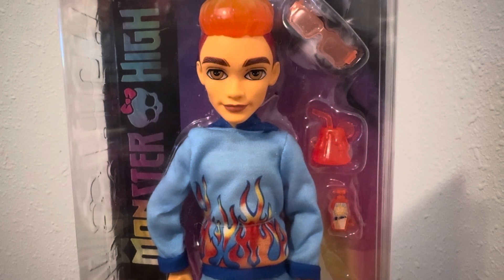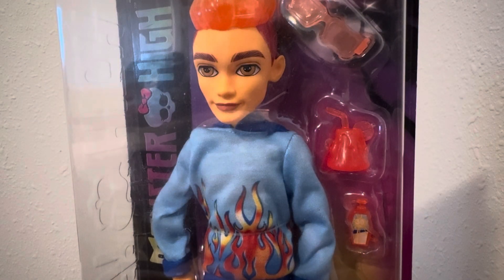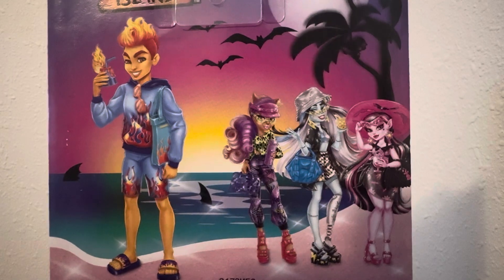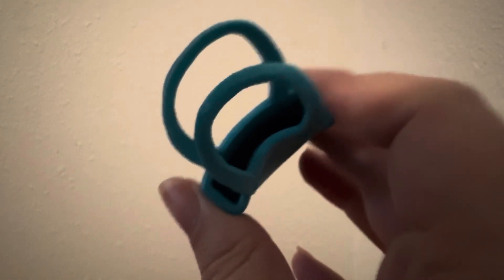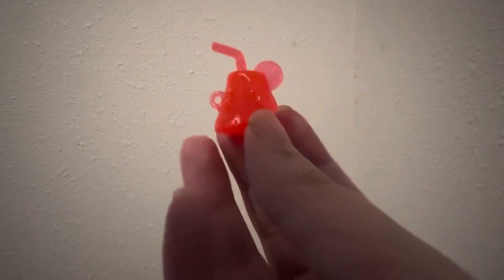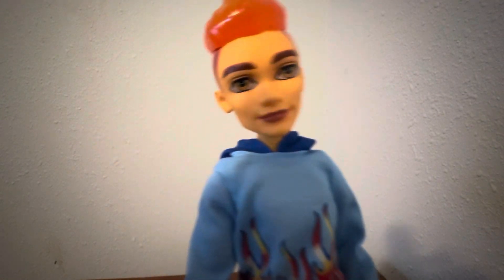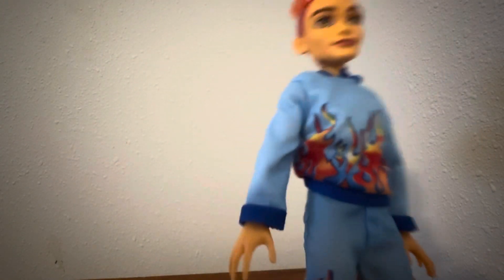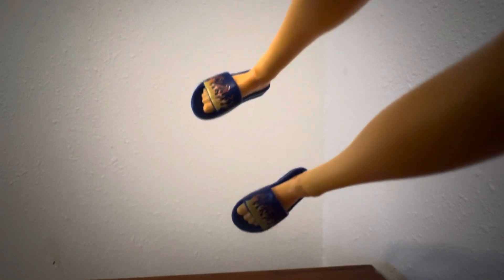Scaradise Island Heath Burns!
My Book: My Sky